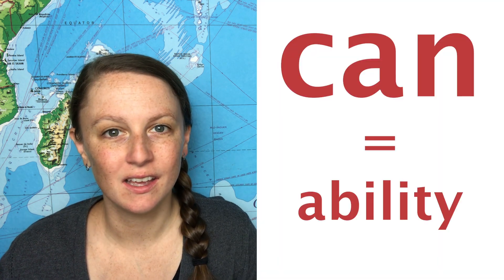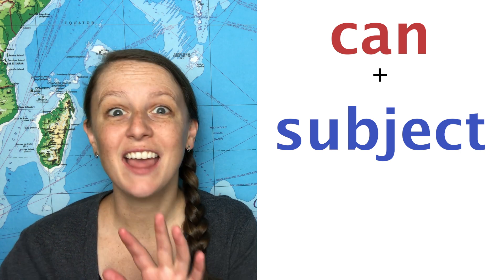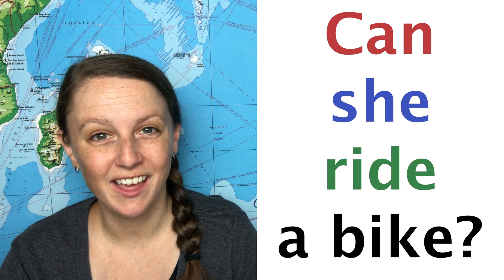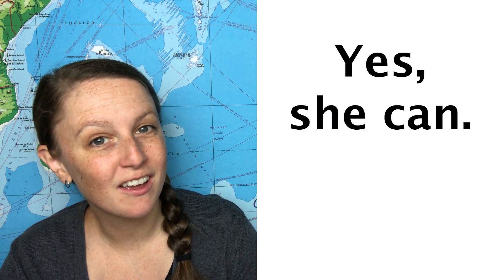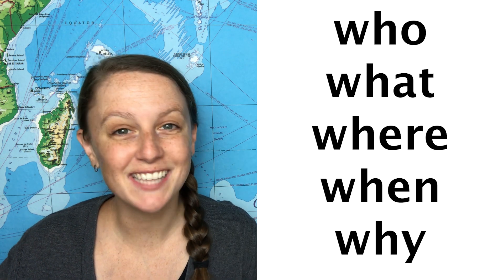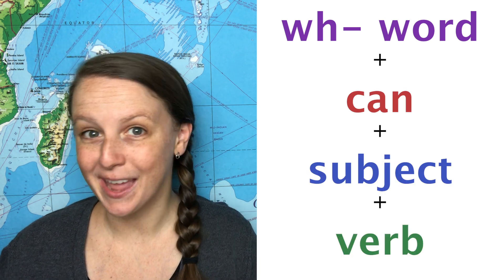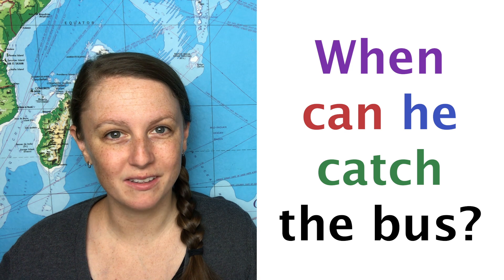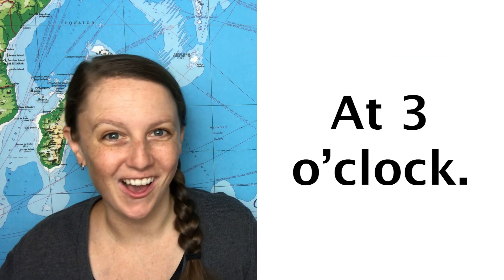Questions with Can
In this video, I explain how to make yes/no questions and information questions about ability with the modal "can."

About me: I teach English to immigrants, refugees, and international students in the United States. I love using a flipped classroom model when possible, and that's how I got started making videos. I like to keep them short and specific so that students and teachers can get just the information they're looking for in a succinct format.